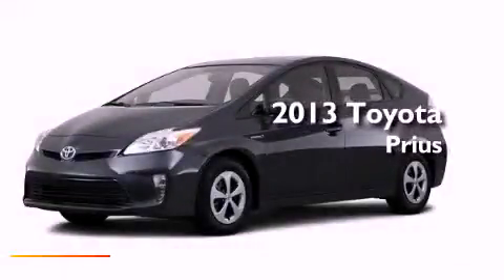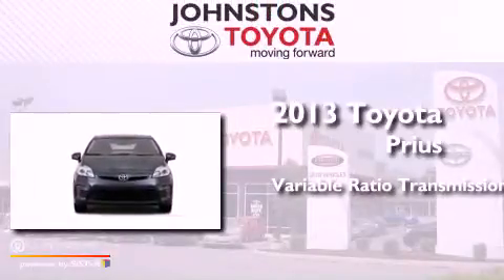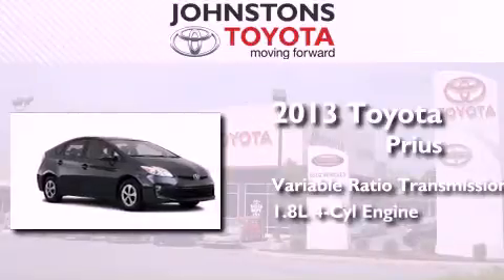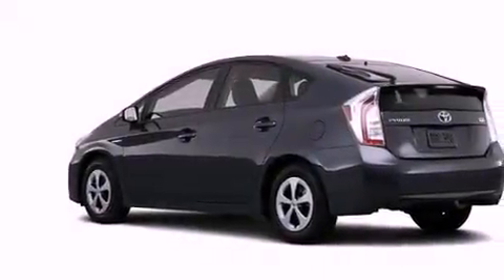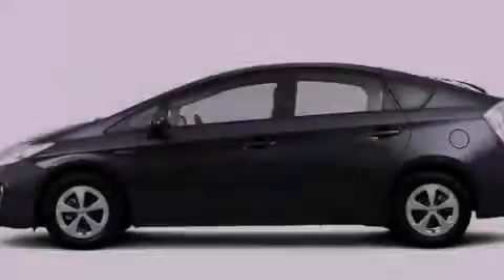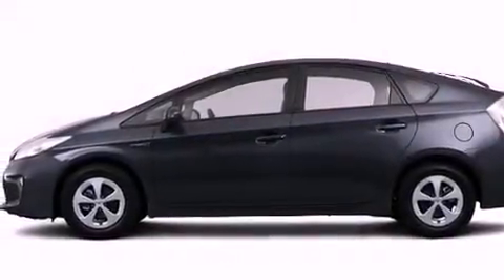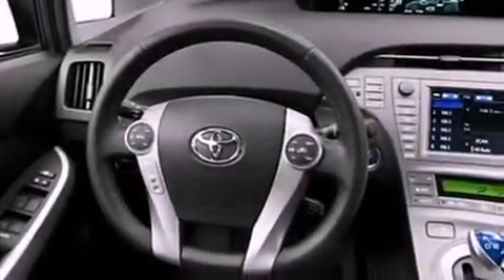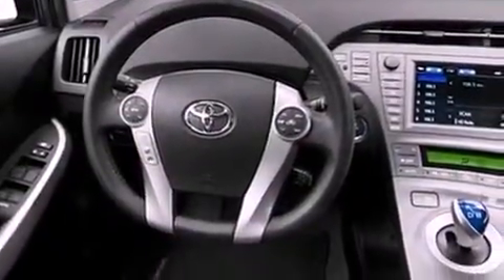2013 Toyota Prius New Hampton NY 10958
Year : 2013
 Make : Toyota
 Model : Prius
 Engine : Gas/Electric I4 1.8L/110
 Trans . : Variable
 Exterior : LTGREEN
 Miles : 1
 Interior : Bisque
 Stock : 130225